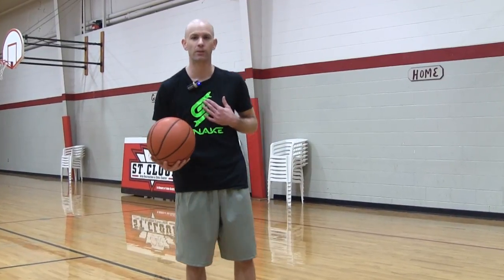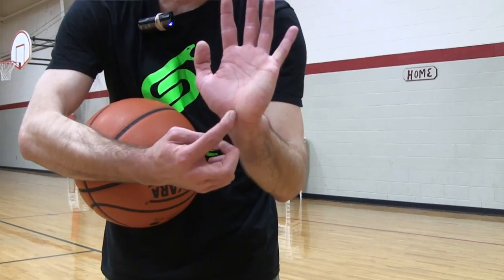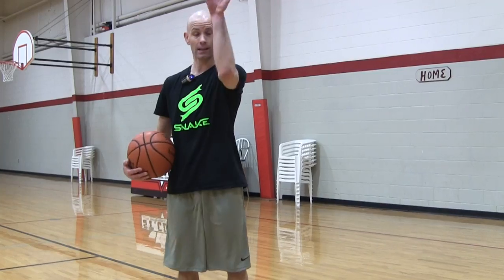3 Secrets To MAKE Shots IN GAMES + 3 Basketball Shooting Drills!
3 Secrets To Make Shots In Games + 3 Challenges! Basketball Shooting Drills

Wanna make more shots in games?

These 3 secrets and basketball shooting drills will help you do exactly that.

The tips will help you make instant improvements in your accuracy, form, and technique...

And the drills will help you improve even more!

You'll see tips that Klay Thompson, Stephen Curry and Kyrie Irving use in their shooting.

Jesse "Snake" Muench's channel features video of basketball moves, drills, tutorials, tips and more!  Learn how to break ankles, do NBA signature moves, basketball drills, and even the occasional streetball crossovers or freestyle basketball tricks.

From Stephen Curry moves to Kyrie Irving crossovers, flat out crazy handles, vertical jump training, shooting tips, and everything in between we've got you covered!